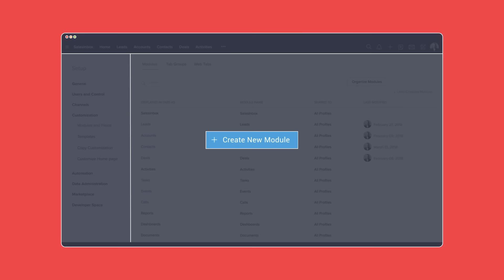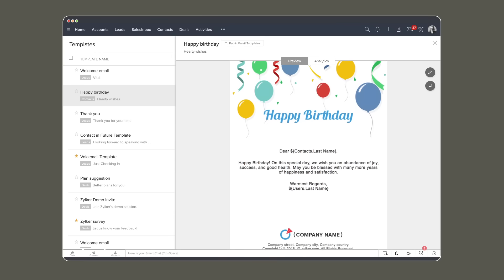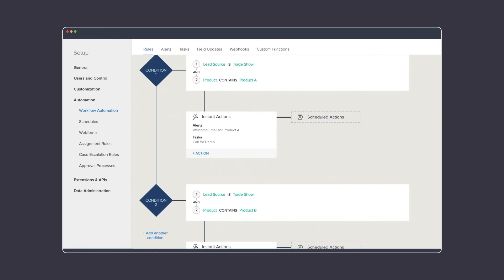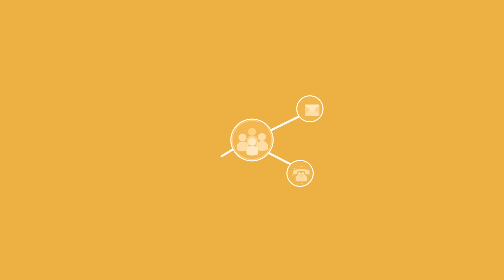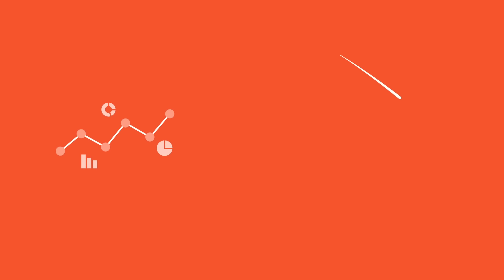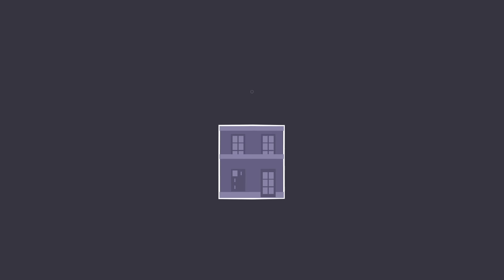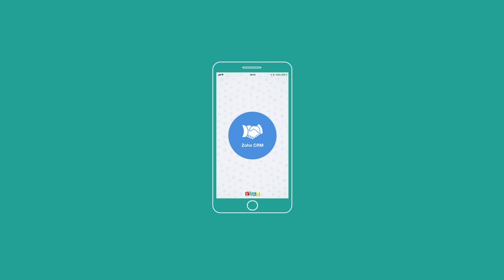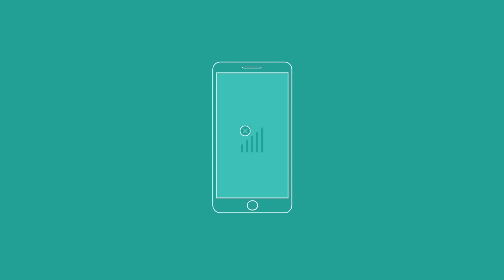Get to know Zoho CRM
Zoho CRM is an online Customer Relationship Management (CRM) software for managing your sales, marketing & support in a single system.